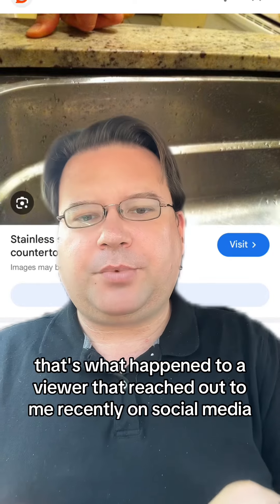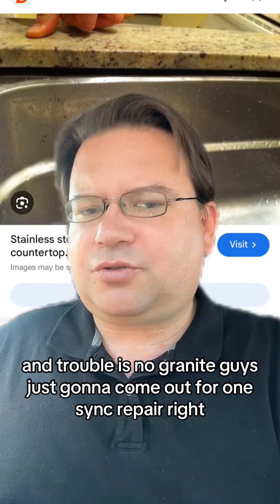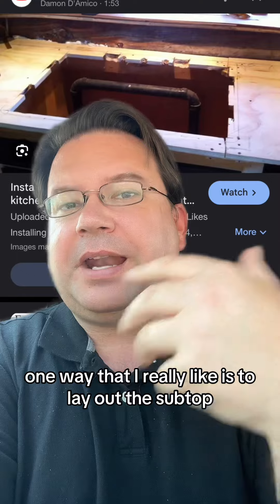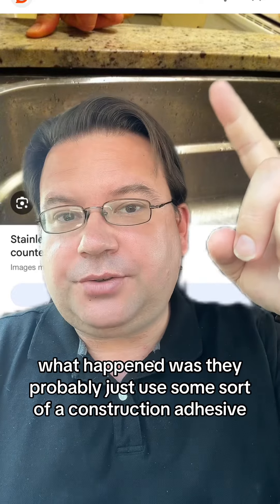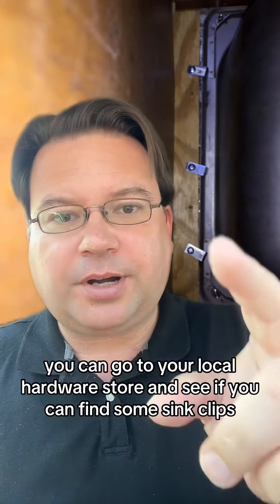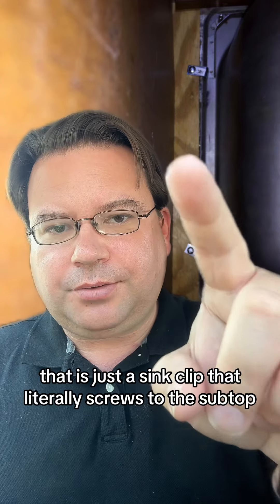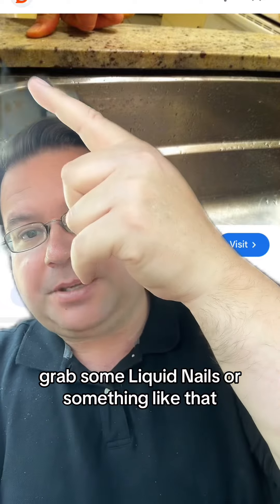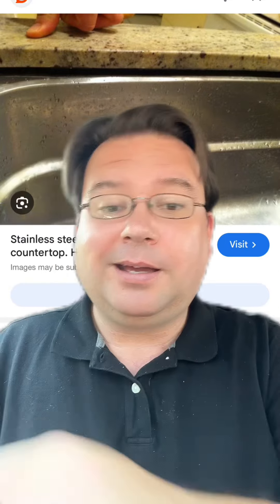How to fix a kitchen sink separating from the countertop